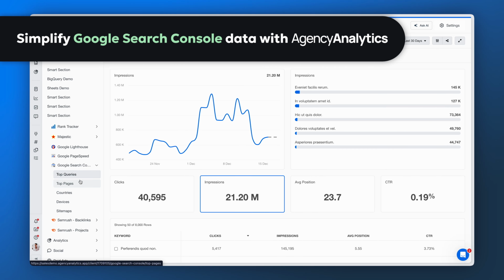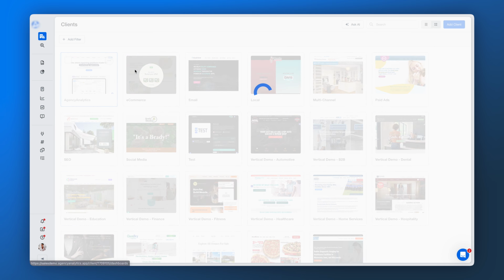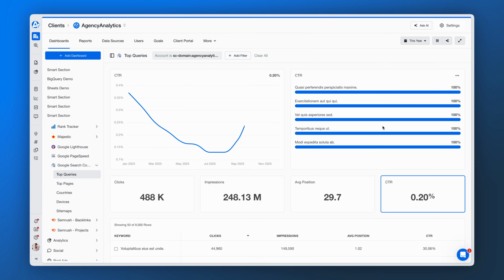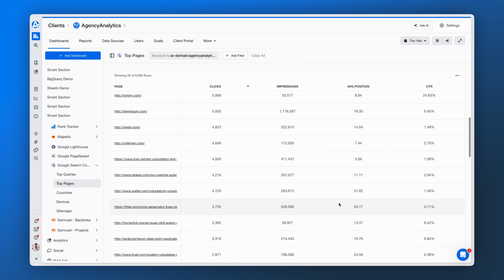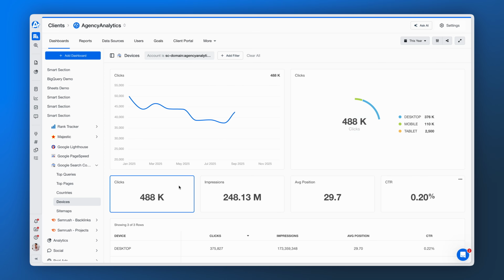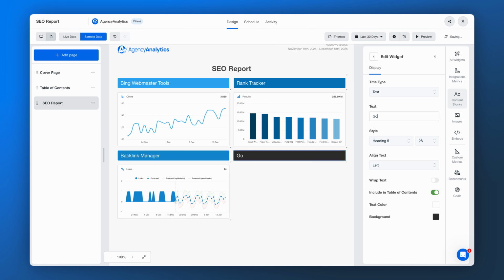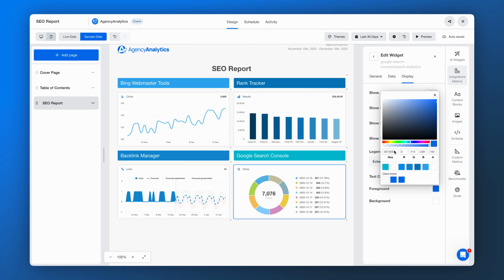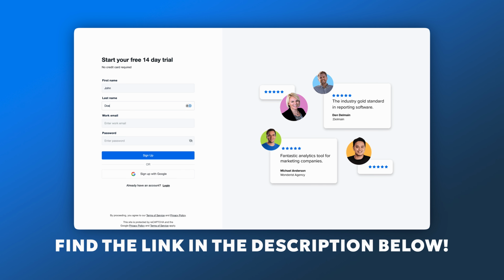This Google Search Console setup makes agency reporting effortless (🧑‍💻 Walkthrough)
Turn Google Search Console data into clear, client-ready SEO insights AgencyAnalytics!

"Clarity creates confidence. When clients understand the data, they trust the strategy."